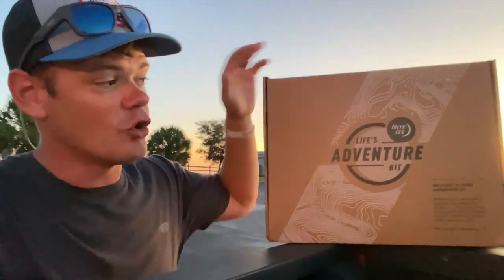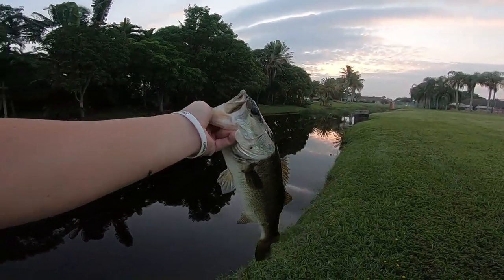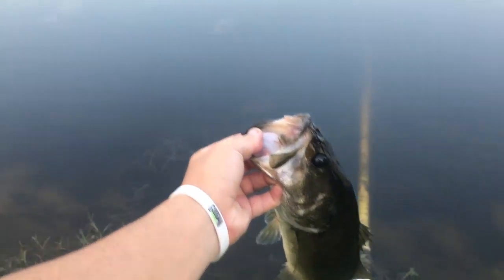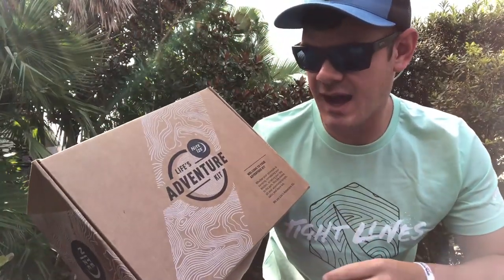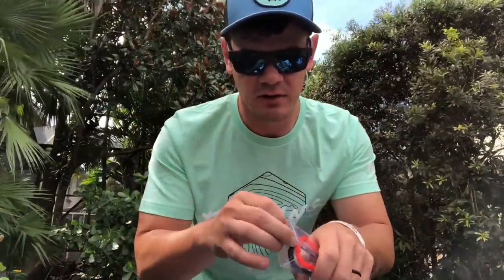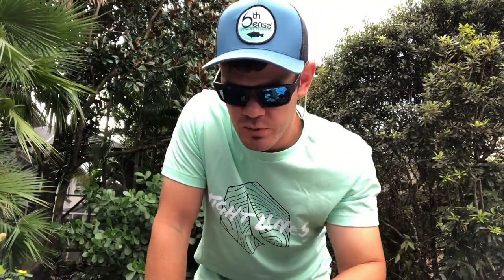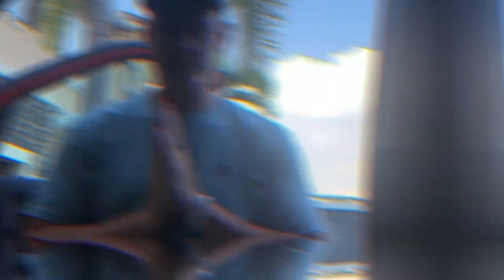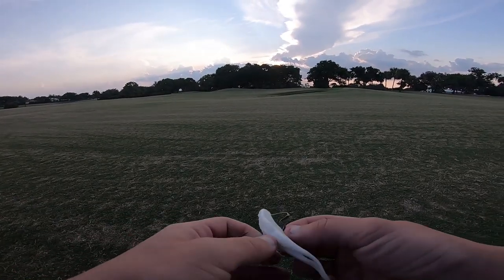EXPERIMENT: Black Frog vs White Frog Topwater FROG FISHING!!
In this video I did an experiment, I took a black vs white topwater frog fishing. It seems that the black topwater frog did better than the white topwater frog. I will keep doing this experiment a few times over to make sure the results are similar.

Use YAKPAK & get your FIRST Mystery Tackle Box for $5

CODE: YAKPAK15